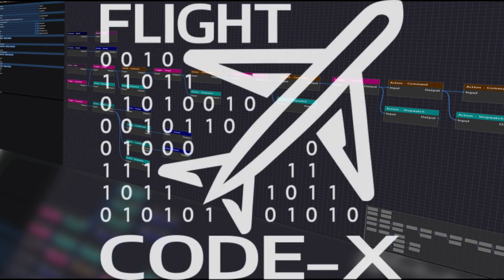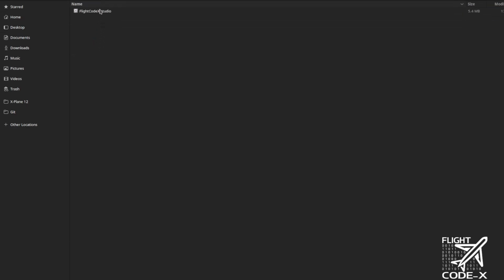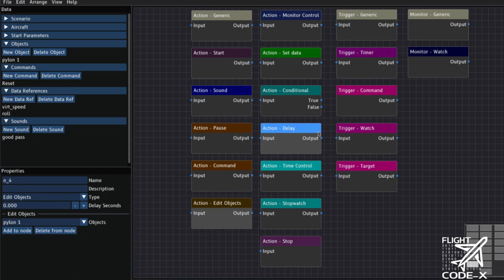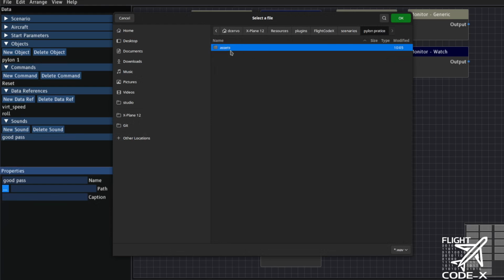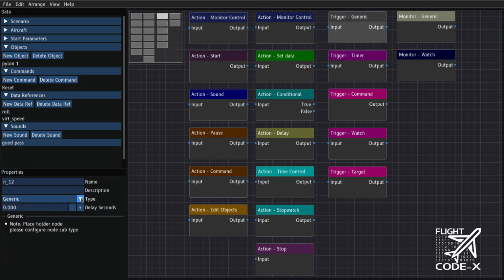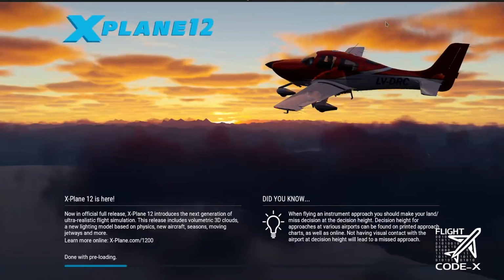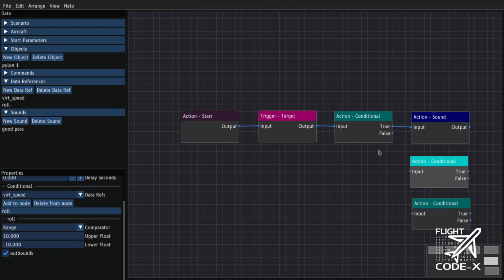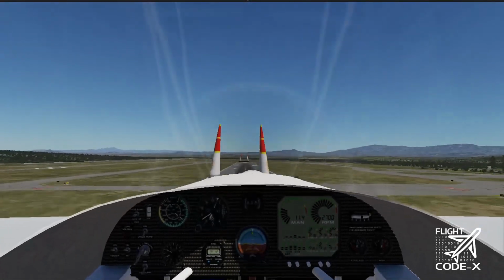Flight Code-X overview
In this video, we're excited to introduce you to Flight Code-X, a groundbreaking platform designed to enhance your X-Plane 12 experience. Whether you're a seasoned pilot or new to the skies, Flight Code-X offers an array of features to fly, create, and share unique scenarios.

What to Expect:

Introduction to Flight Code-X: Discover what makes Flight Code-X a must-have for X-Plane enthusiasts.
Getting Started: Learn how to download, install, and set up Flight Code-X for your X-Plane 12.
Exploring the Studio: Dive into the heart of Flight Code-X with a walk through of the Studio interface, where you'll learn how to craft and customize your own scenarios.
Building a Scenario: Watch as we create a simple air race pylon scenario, providing tips on setting up objectives, using data references, and adding audio cues.
Testing in the Sim: See the scenario come to life in X-Plane 12, with guidance on loading and testing your creations.
Key Features:

Seamless integration with X-Plane 12.
Intuitive Studio interface for crafting scenarios.
Comprehensive control over flight parameters and environment settings.
Ability to add objects, commands, data references, and sounds for immersive scenarios.
Real-time monitoring and feedback to enhance your flying skills.
Whether you're looking to master complex maneuvers, recreate historic flights, or simply enjoy the thrill of flying, Flight Code-X is your ultimate companion in the skies. Join us as we embark on this exciting journey and unlock the full potential of X-Plane 12.

Embark on your Flight Code-X adventure today and redefine your flying experience!